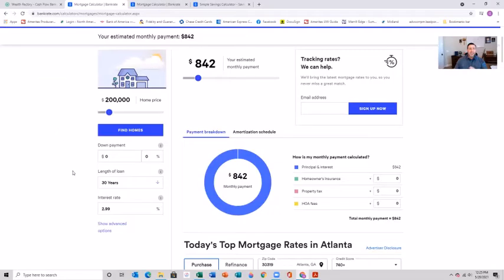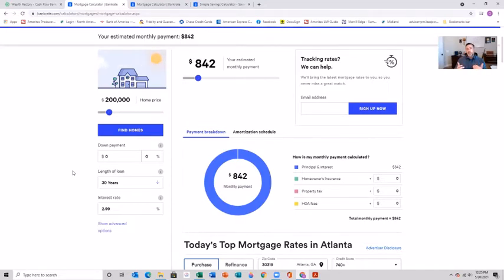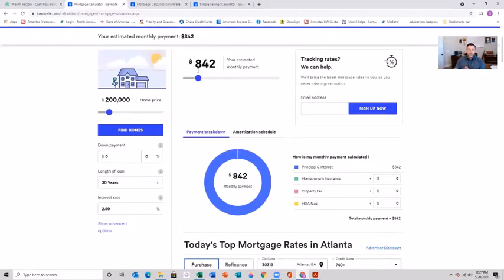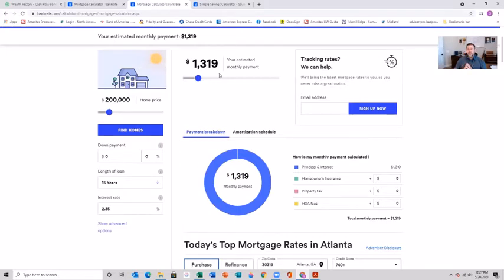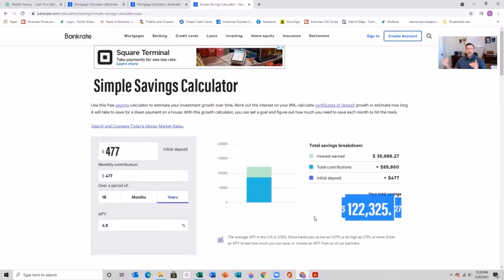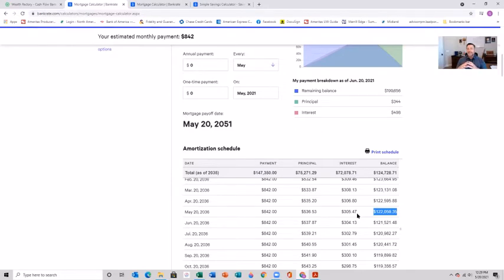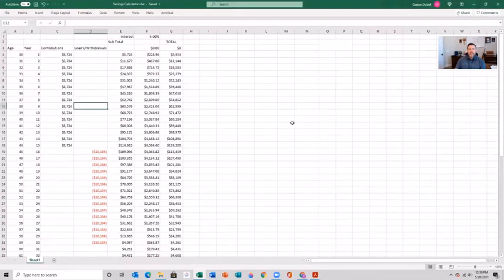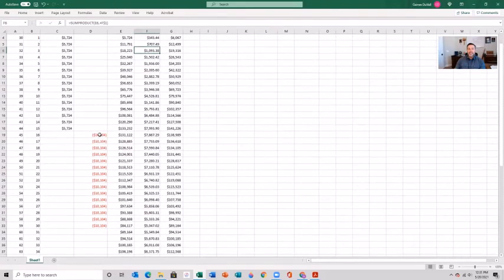2.35% 15 Year vs 2.99% 30 Year Mortgage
Our clients often ask, "Should I do a 15 year or 30 year mortgage?"  The answer is not cut and paste, but this is some great info to consider.